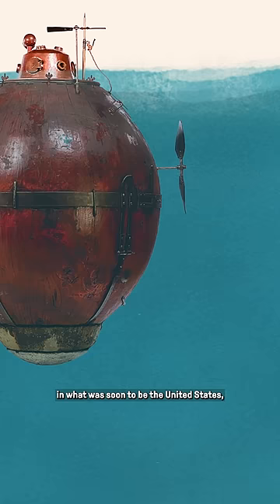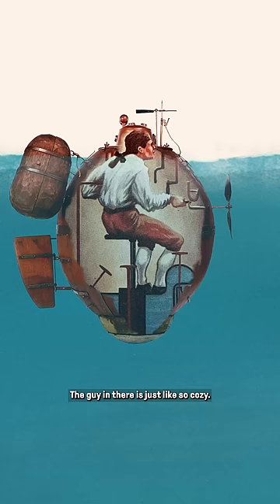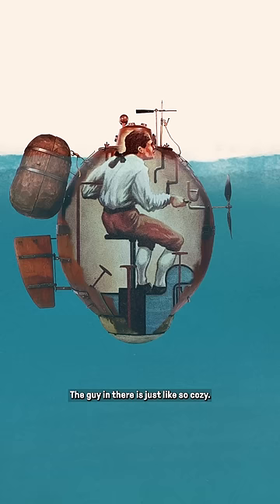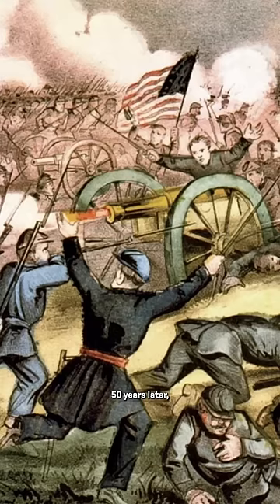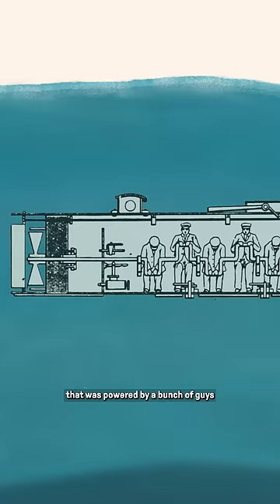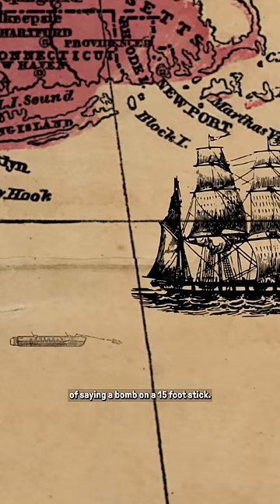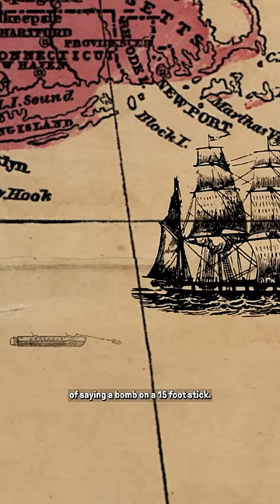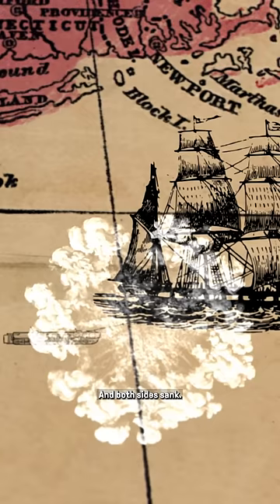The WEIRD First Submarines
Get access to behind-the-scenes vlogs, my scripts, and extended interviews over

About:
Johnny Harris is an Emmy-winning independent journalist and contributor to the New York Times. Based in Washington, DC, Harris reports on interesting trends and stories domestically and around the globe, publishing to his audience of over 3.5 million on Youtube.  Harris produced and hosted the twice Emmy-nominated series Borders for Vox Media. His visual style blends motion graphics with cinematic videography to create content that explains complex issues in relatable ways.